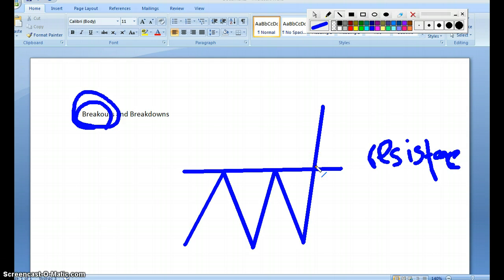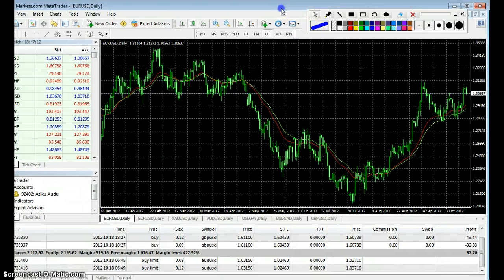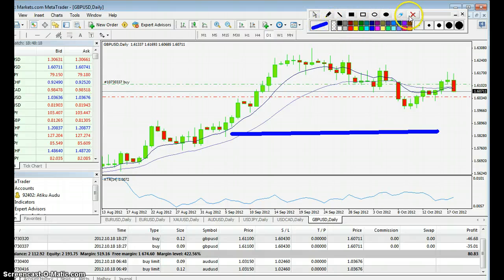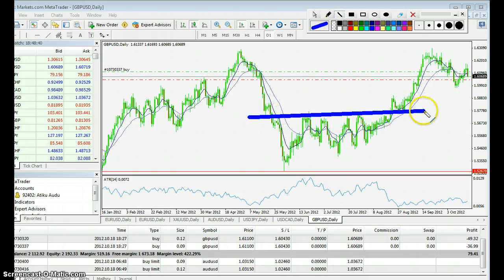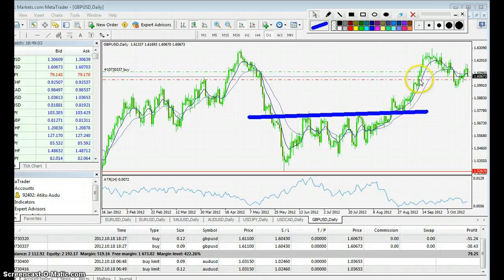Using Breakouts to trade profitably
A simple video describing the formation of technical breakouts and how to use them to your advantage when trading the markets